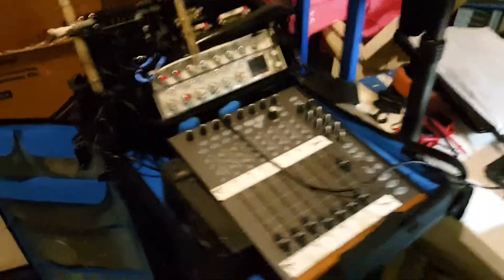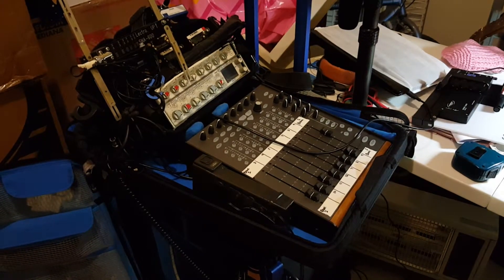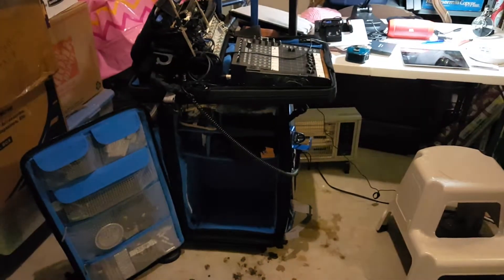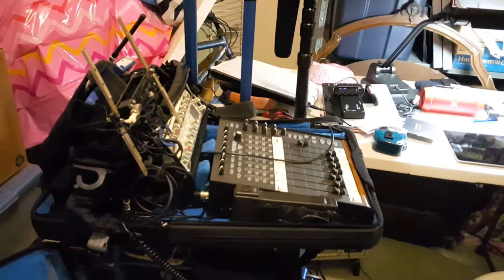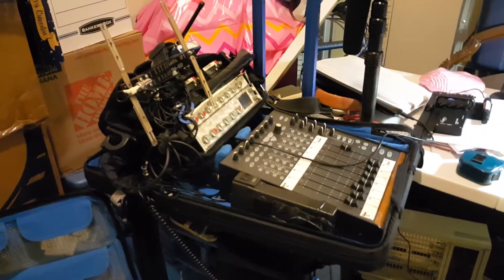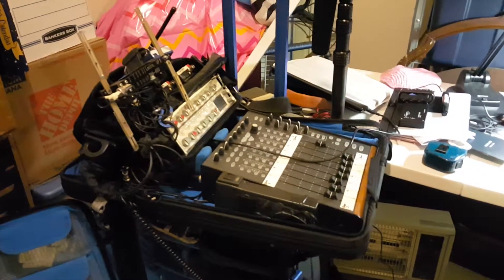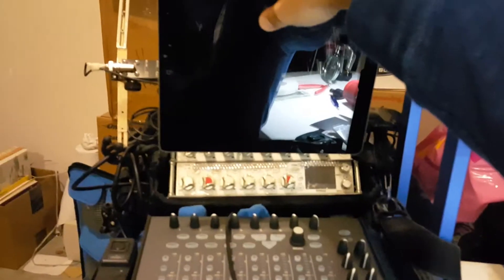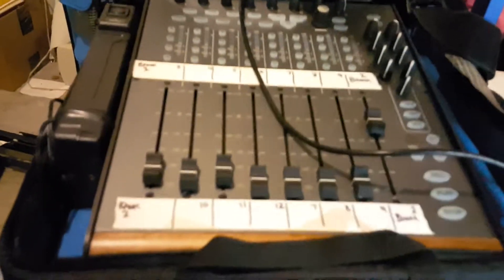Tablet Oasis solution idea for Zaxcom